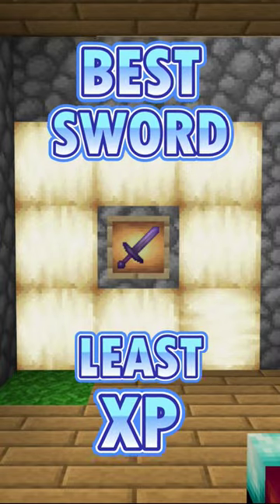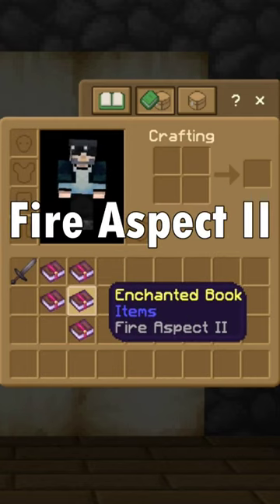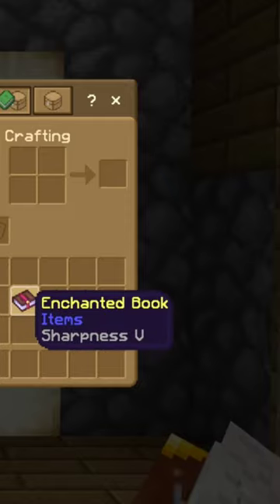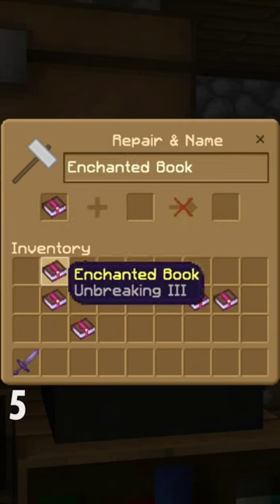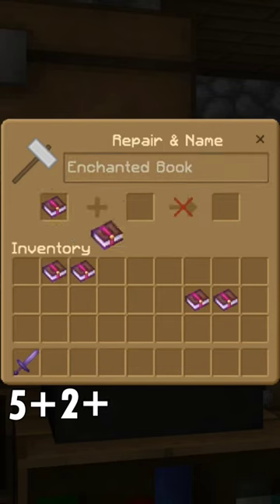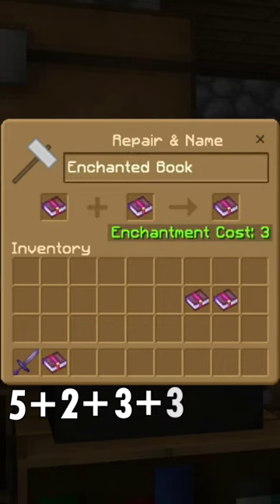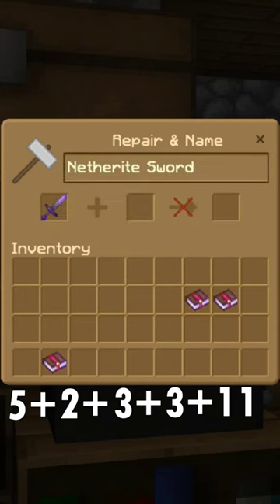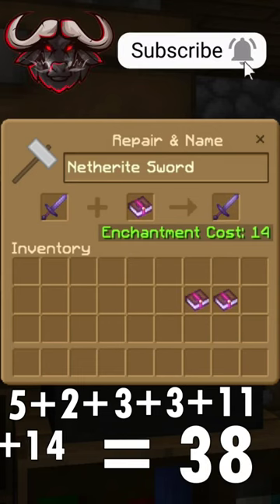How to get the BEST Sword using the LEAST amount of XP Minecraft Bedrock 1.19+ Let's Play Survival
A tutorial on getting the best sword using the least amount of XP

Code: JobuffaloGaming